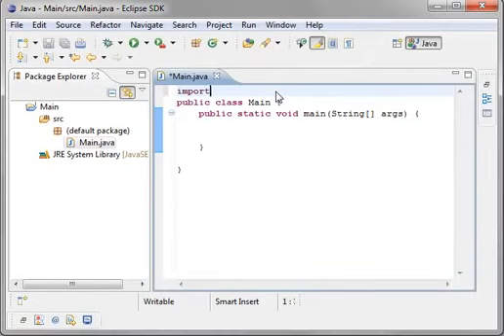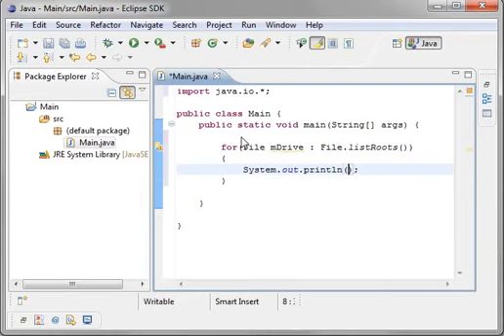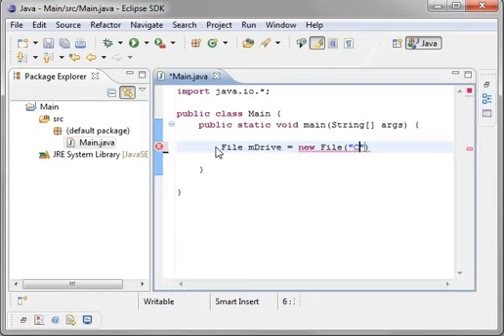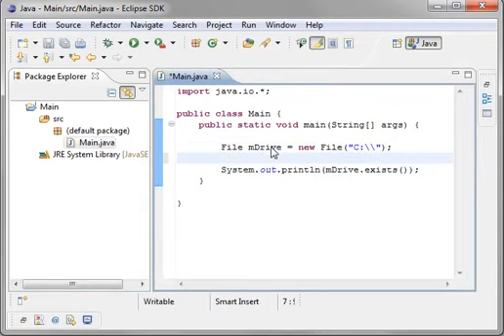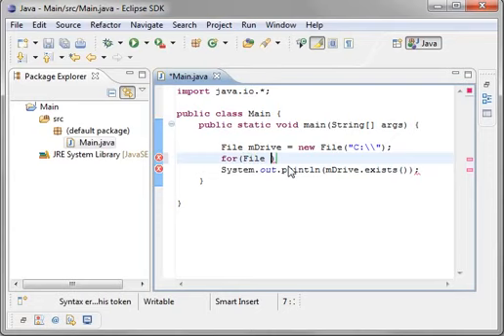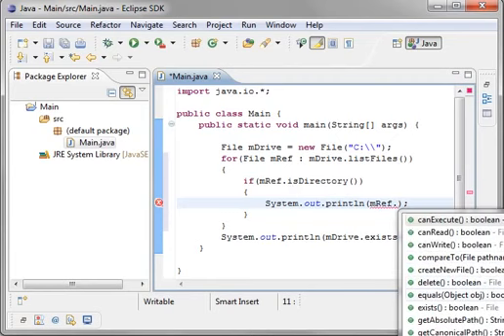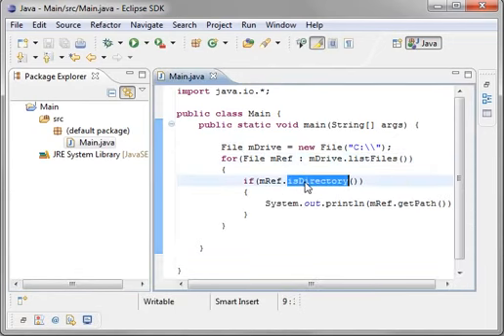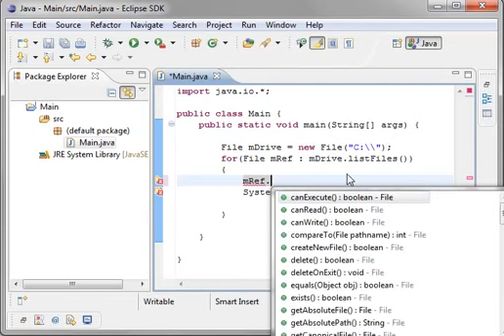Java Tutorials for beginners - 20 File Object